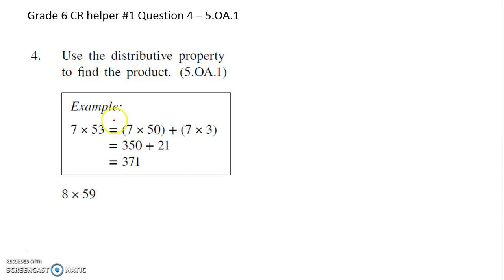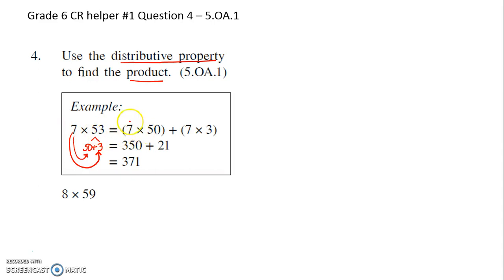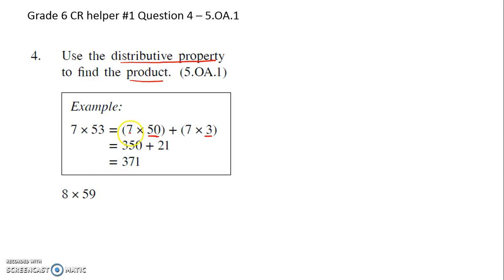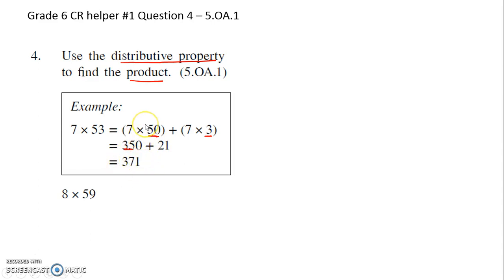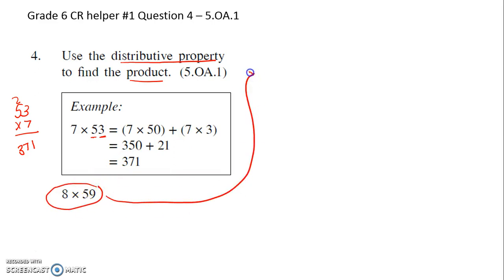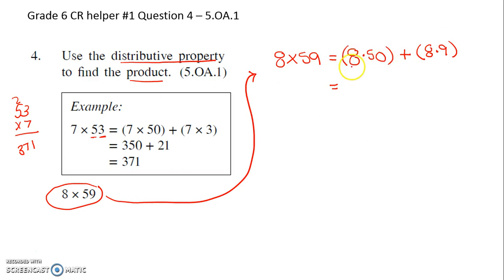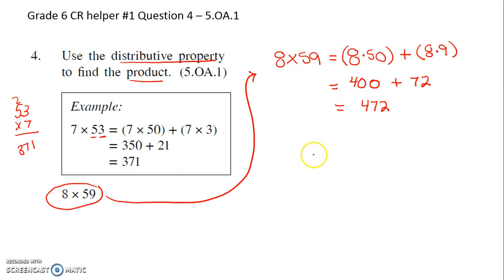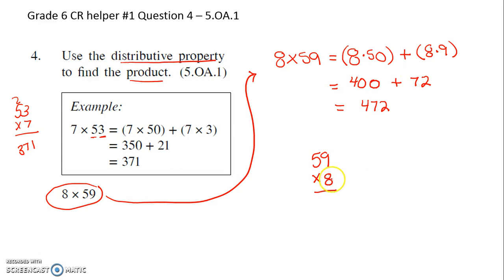Grade 6 CR helper #1 Question #4 5 OA 1 2017 2018